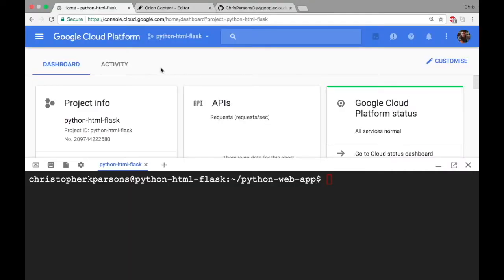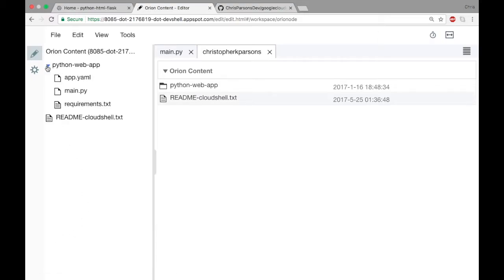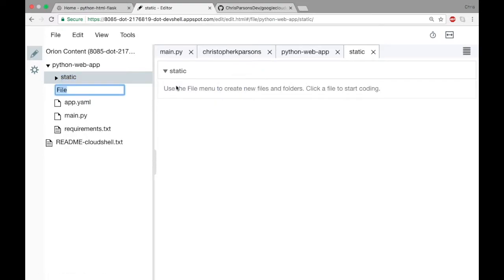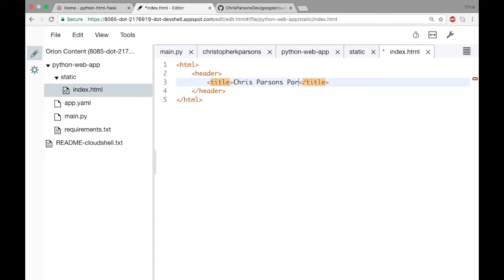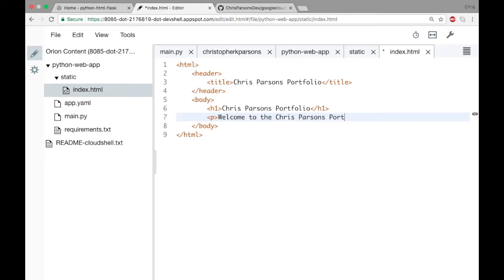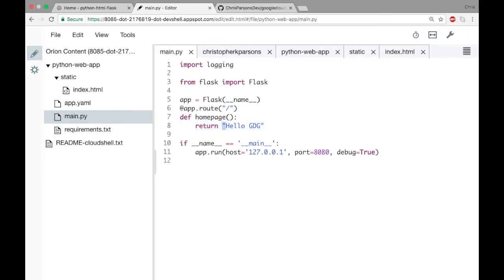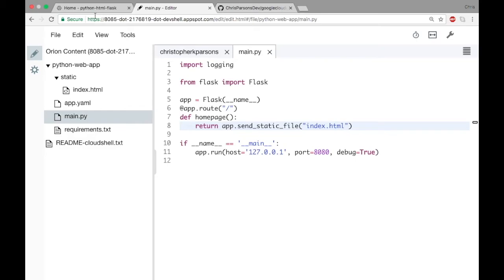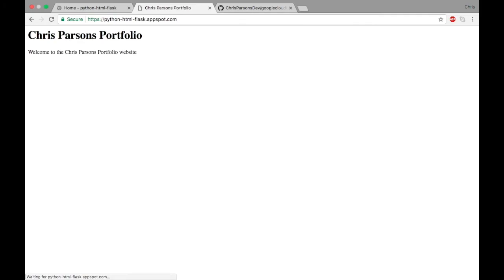Python - Render HTML Content with Flask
In this video I show you how to use Flask and Python to return HTML content to the browser.